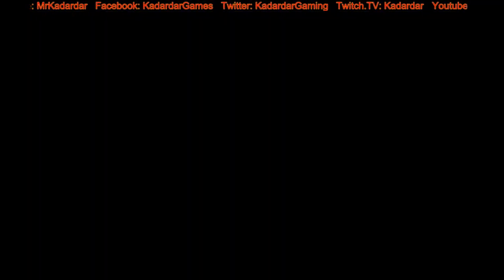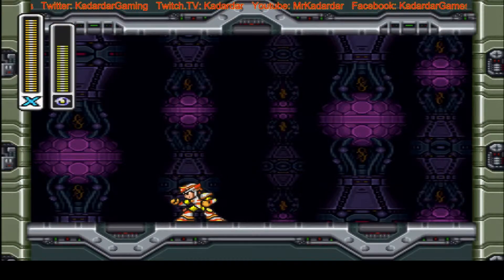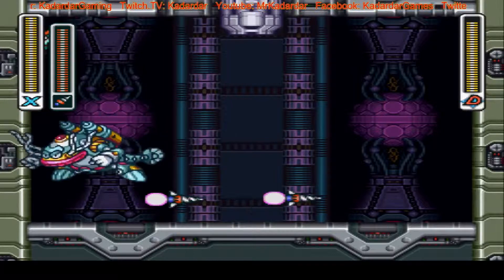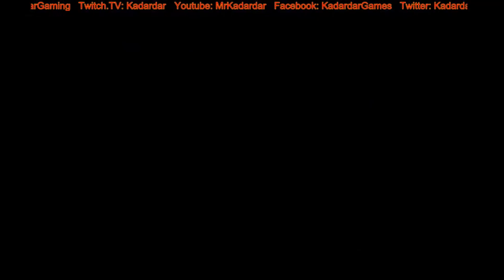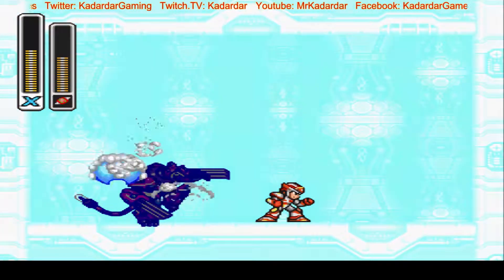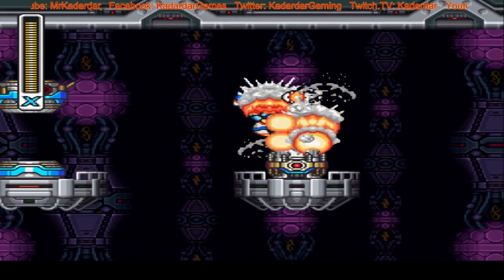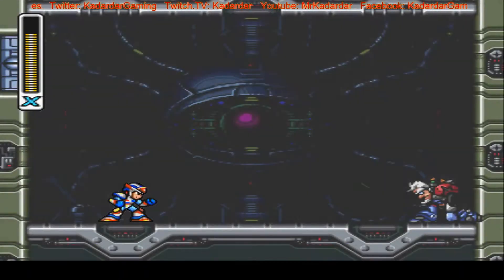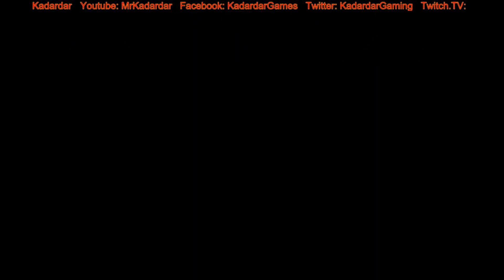Megaman X3 (Part 13) - Doppler stage 3 - Revisiting all the bosses!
Doppler Stage 3, the defeat all the bosses again stage.
Because of all the upgrades and weapons this is a lot easier.
I didnt found much trouble in beating this stage.